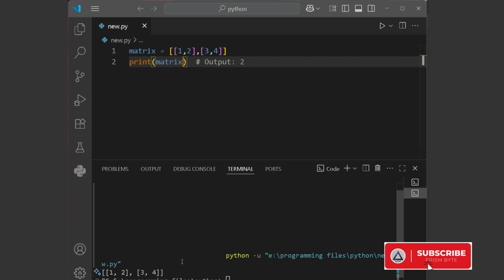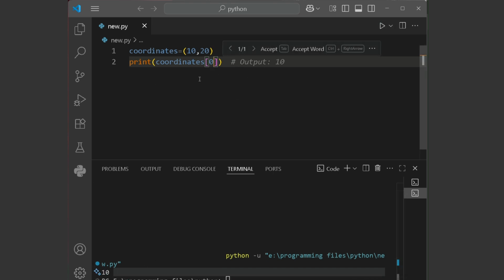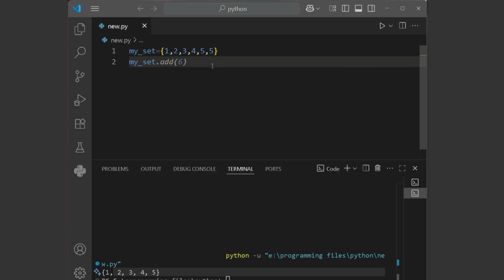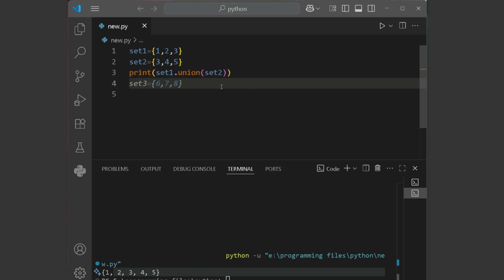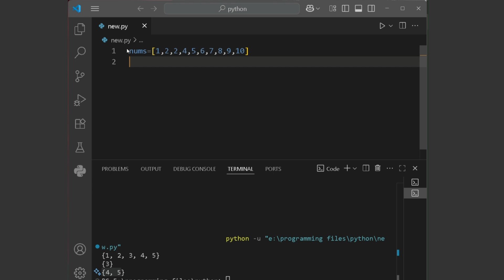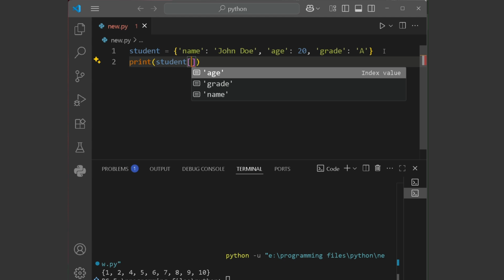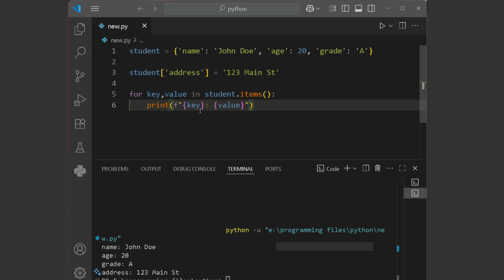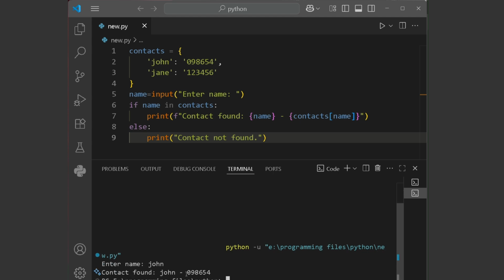Master Data Structures in python | Lists, Tuples, Sets, Dictionaries Explained#python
🔍 Learn Data Structures in Python — Explained Simply! | Prism Byte

In this video, we dive deep into the world of data structures in Python — from the basics to real-life use cases. Whether you're a beginner or revising your concepts, this detailed video covers it all with crystal-clear explanations, examples, and real-world analogies!

💡 What You’ll Learn:
✅ List, Tuple, Dictionary, Set
✅ Stacks, Queues, Linked Lists
✅ Real-world analogies for each
✅ How to choose the right structure

🎯 Perfect for:
✔️ Python beginners
✔️ Self-learners

Chapters:
0:00 - Introduction
0:25 - What is Data Structure?
0:40 - What is List?
0:53 - Code for List
7:40 - What is Tuple?
7:55 - Code for Tuple
9:29 - What is Set?
9:44 - Code for Set
14:40 - What is Dictionary?
14:52 - Code for Dictionary

python for beginners, easy python tutorial, python tutorial 2025, data structure, python playlist, beginner friendly python course, data structure in python